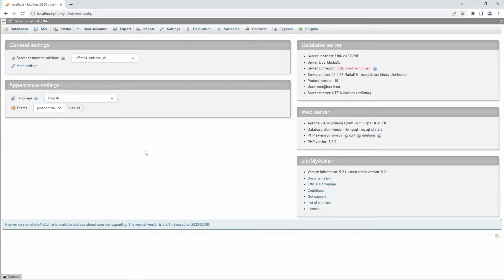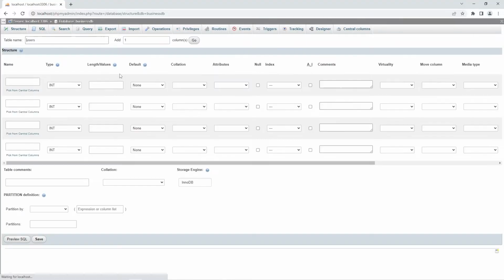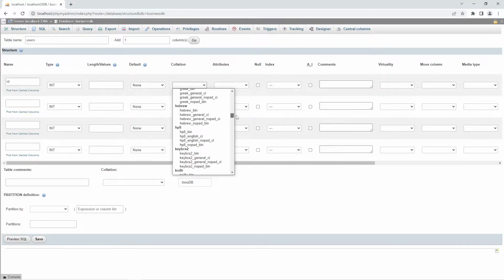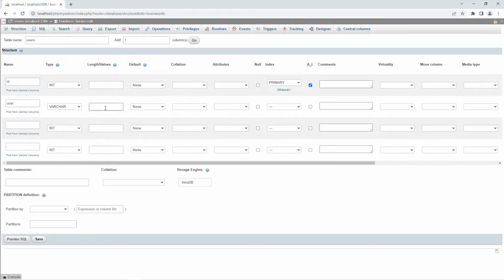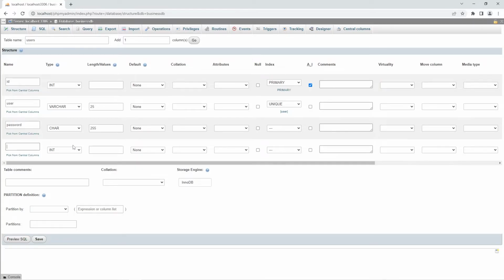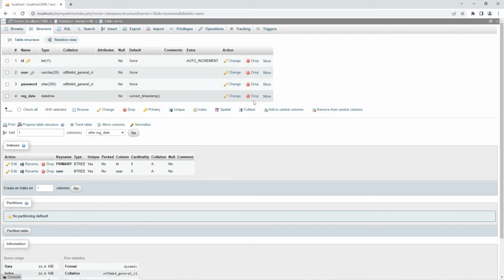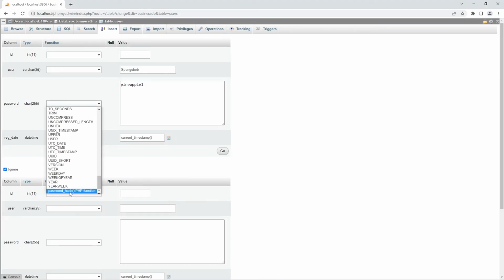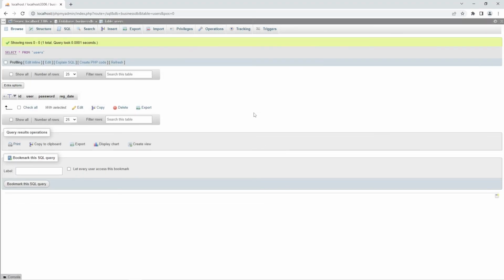PHPMyAdmin create a table easy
PHPMyAdmin create a table in a database